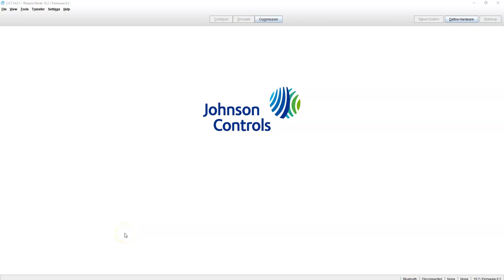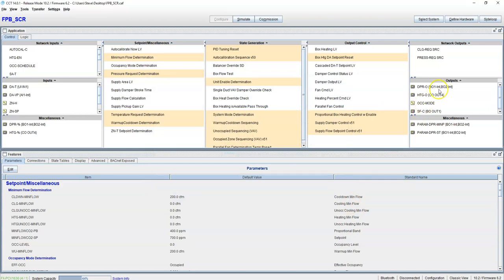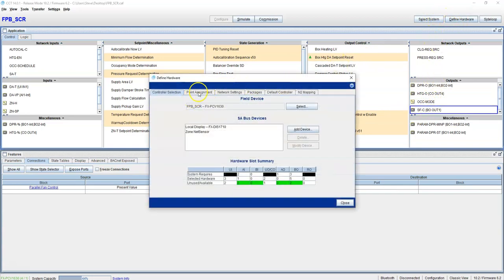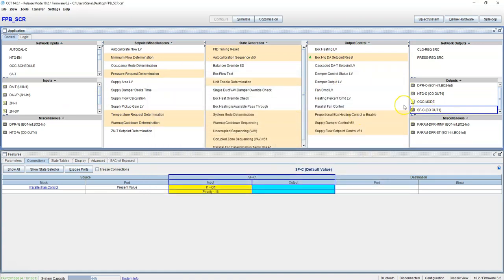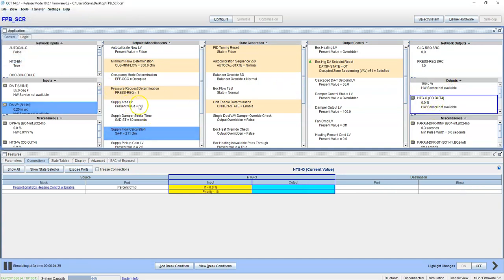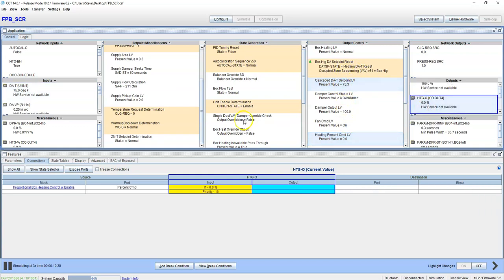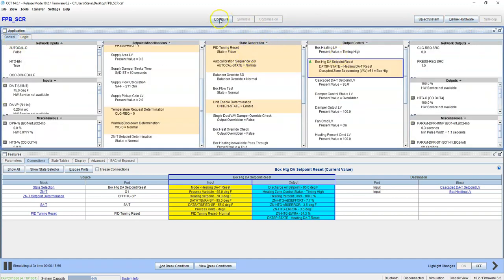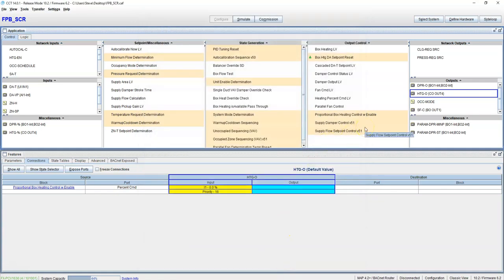Johnson Controls CCT programing a Fan Power Box with SCR Heat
This video shows you how to program a FPB with SCR heat using Johnson Controls CCT.